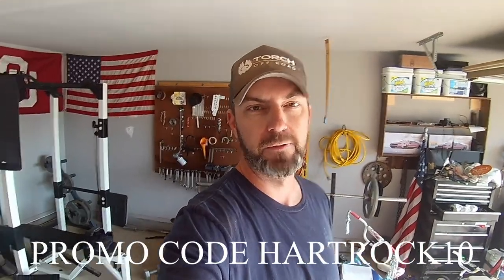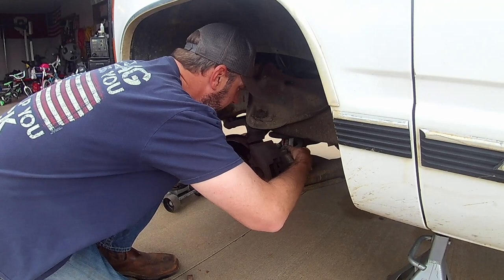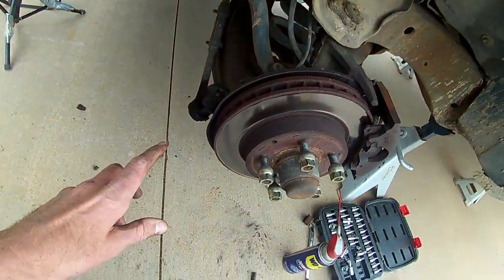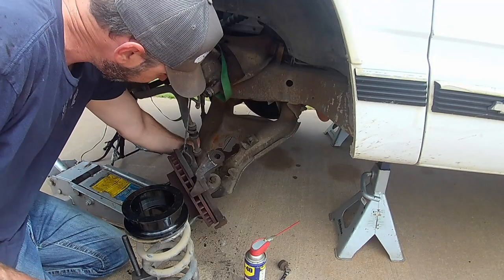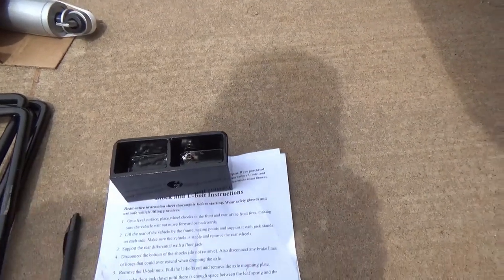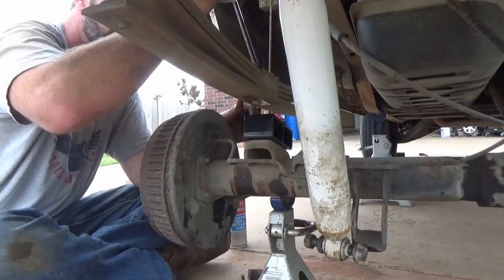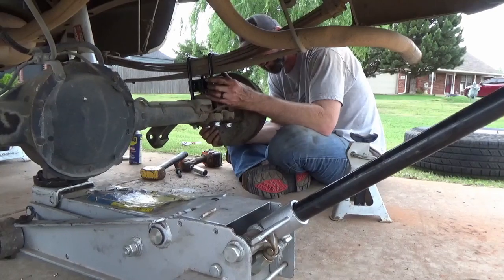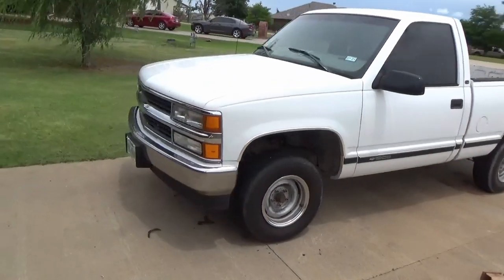Cheap!!! $139 88-98 3” 2WD lift kit Chevy/GMC Lift Torch Off Road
On this episode we beat and bang our way in to a Lift kit for a 98 Chevy C1500. torchoffroad obschevy #3"levelingkit #88-98Liftkit